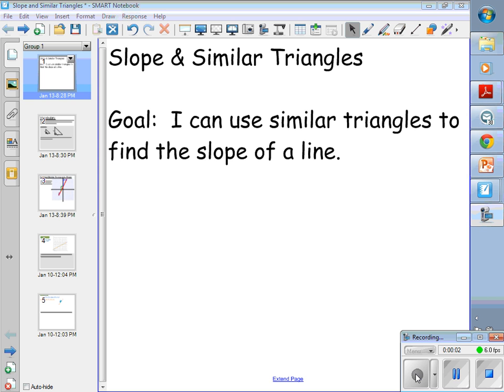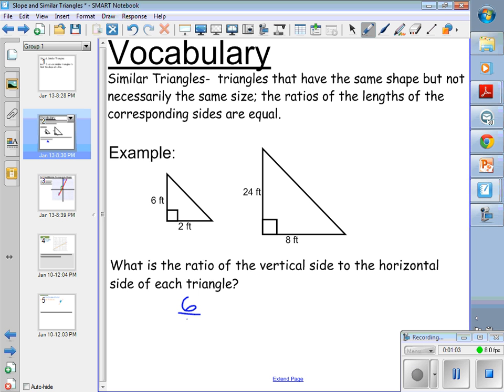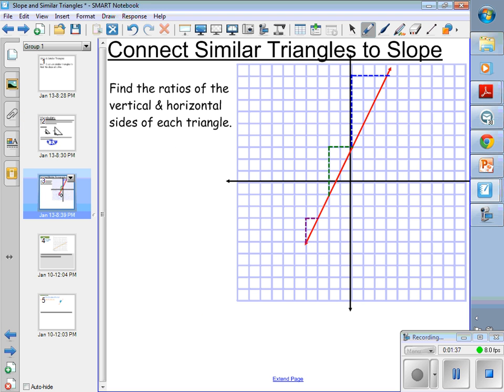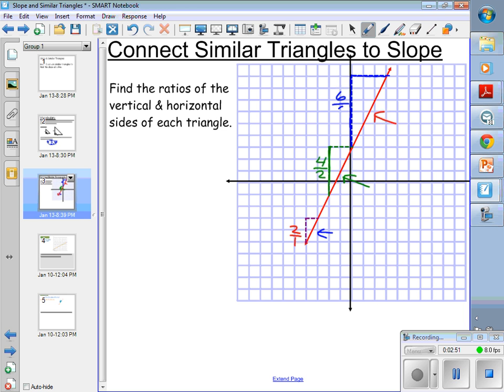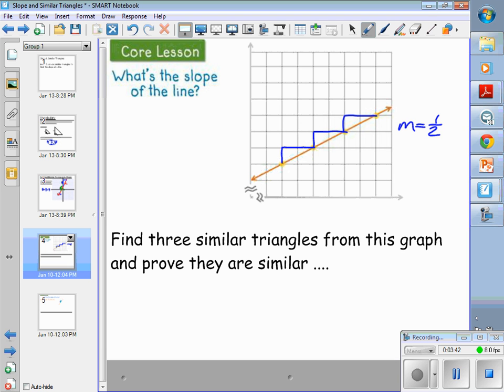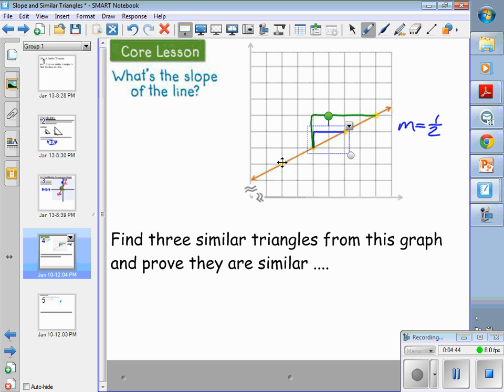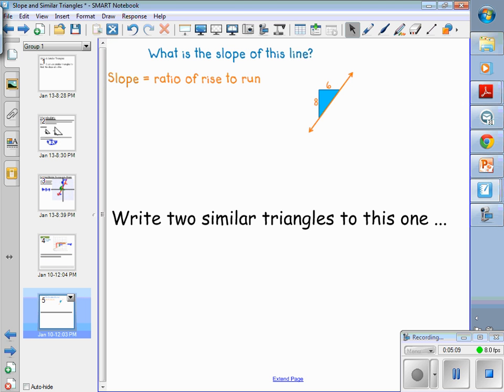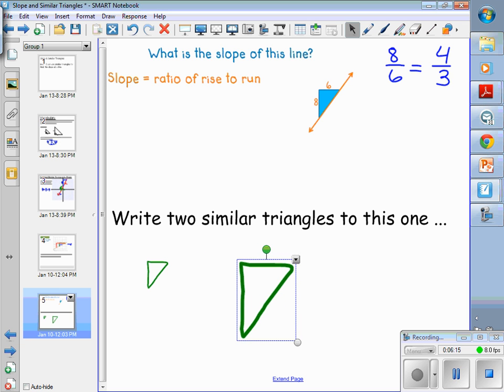Slope & Similar Triangles